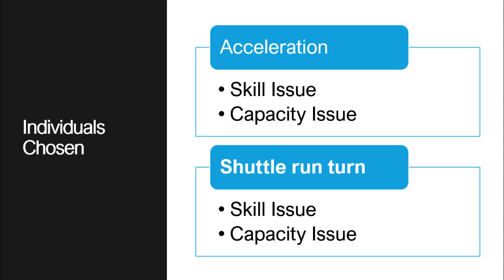Vlog 2 - Skills vs Capacities in Speed and Agility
Skill and Capacity in Acceleration
Skill and Capacity in Shuttle run turn